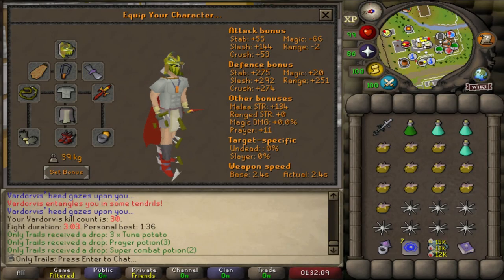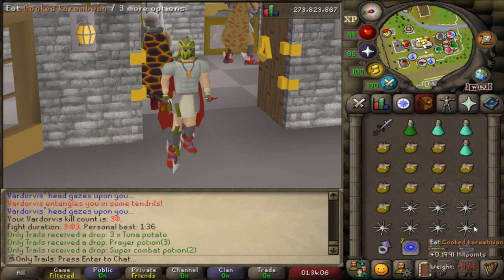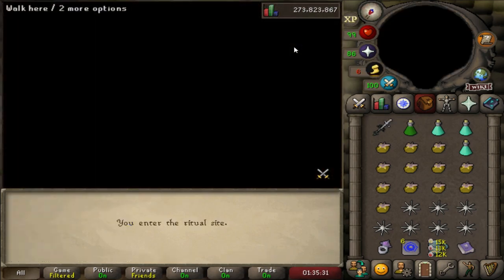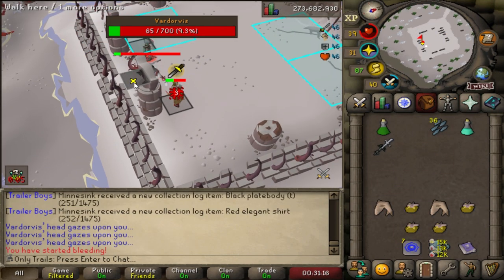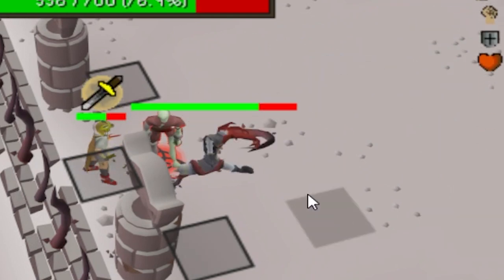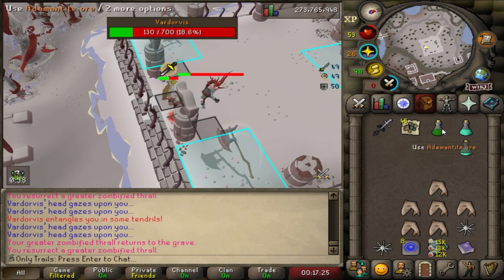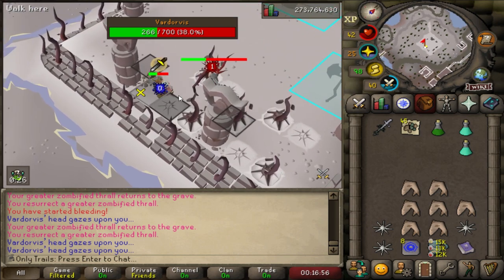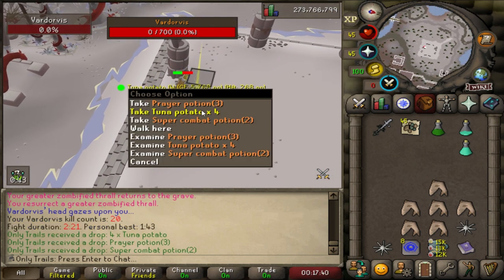How to ACTUALLY Kill Vardorvis - OSRS Vardorvis Guide (Axe Skipping)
A short and complete Vardorvis from DT2 guide including the Axe Skipping method osrs.
Axe Tile IDs: 12225, 12227